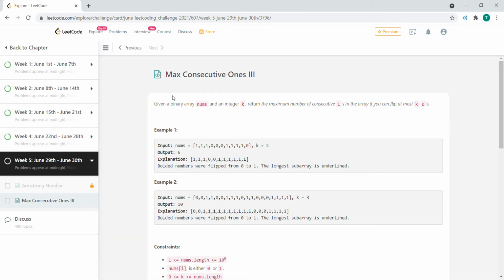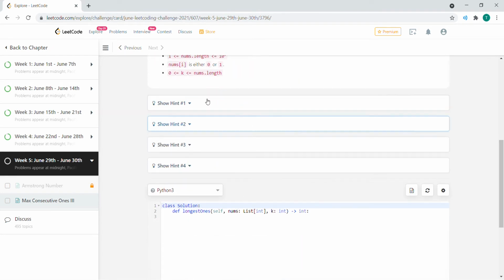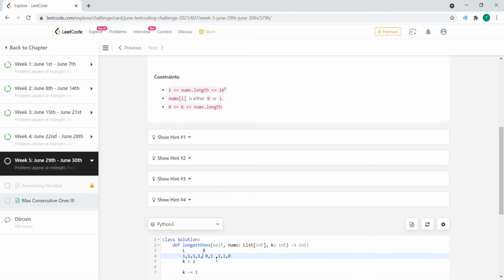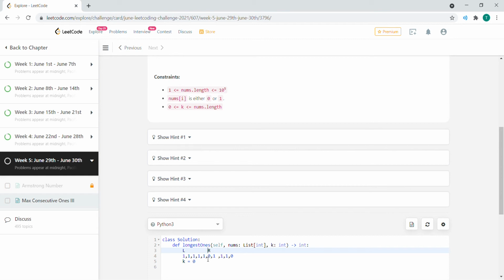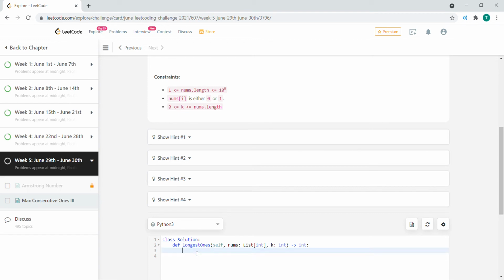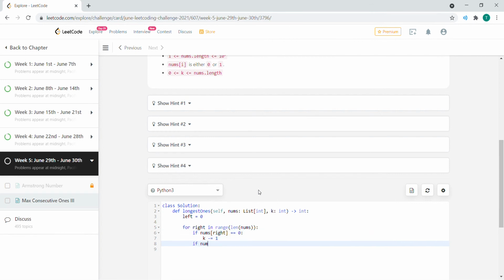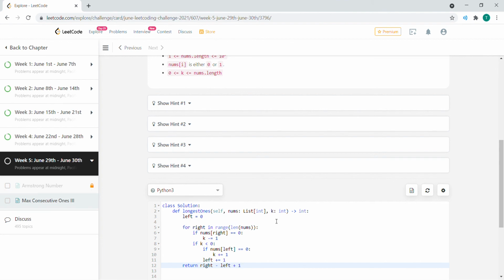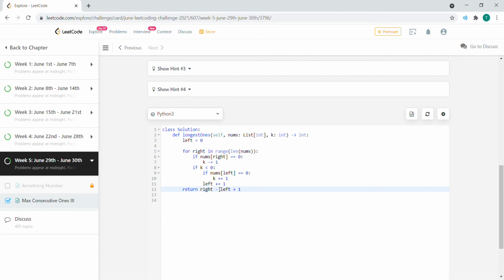June 29/2021 LeetCode Challenge: Max Consecutive Ones III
Question: 1004. Max Consecutive Ones III
Solved with Python / Difficulty: Medium
Approach: Sliding window (dynamic pointers)